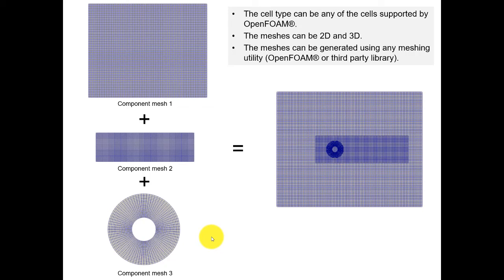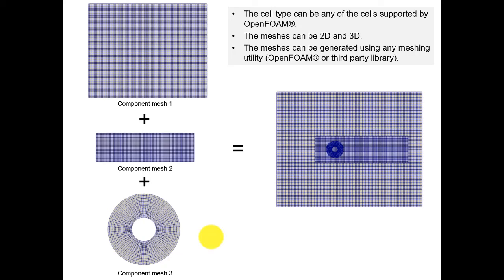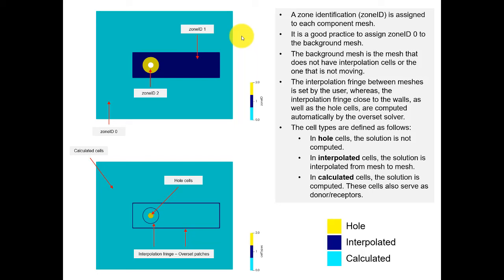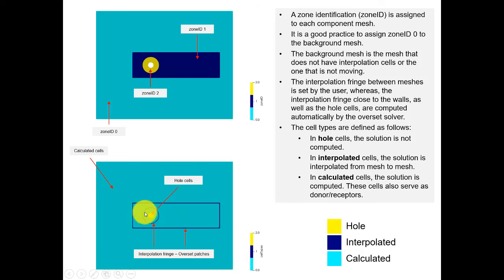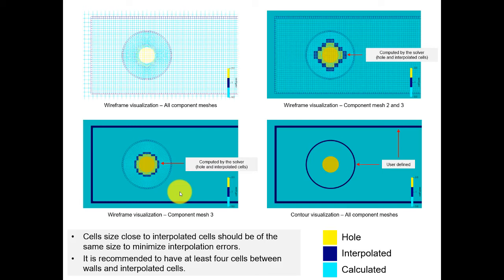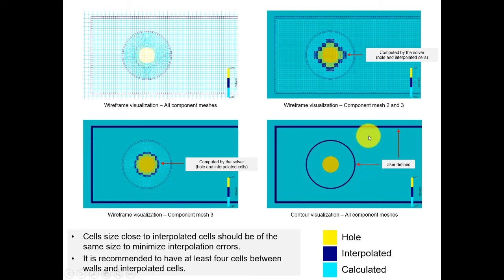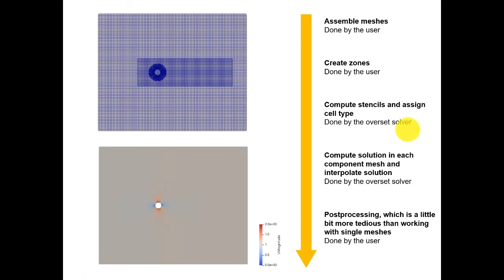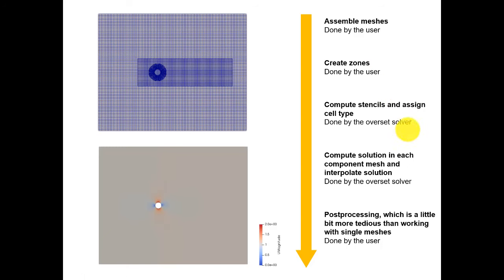Overset meshes with OpenFOAM and Ansys Fluent | CFD lessons | Part 1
In this video, we give a short introduction to overset meshes in OpenFOAM

Note: the overset capabilities used in this case are only available in OpenFOAM 1812.